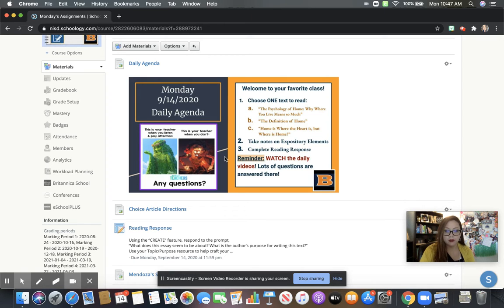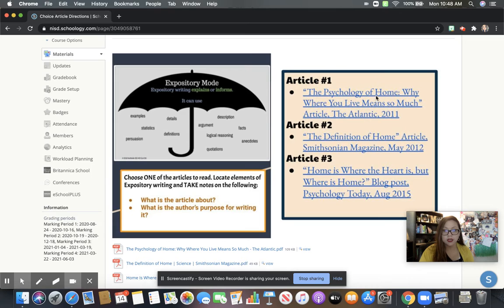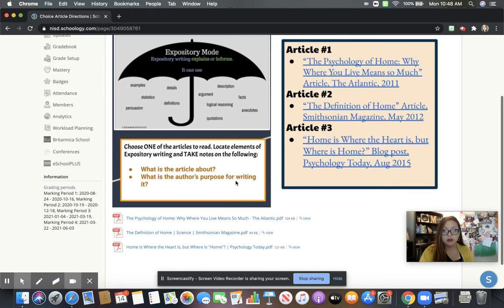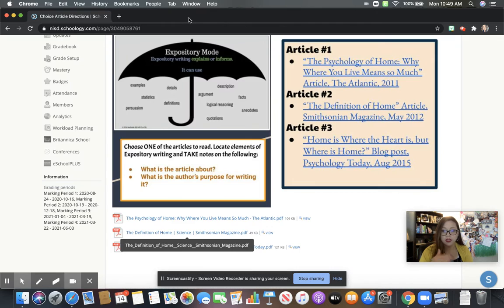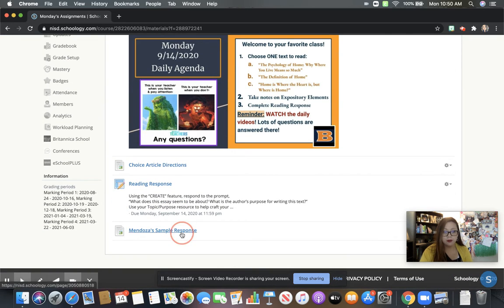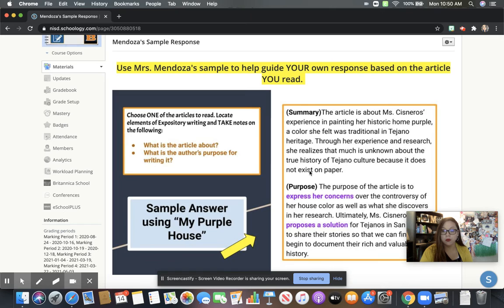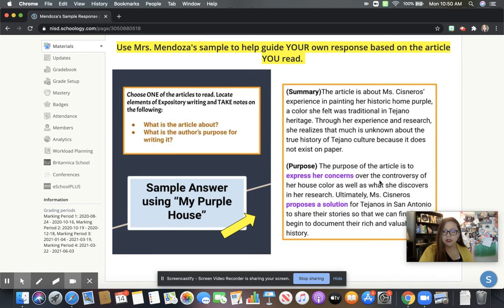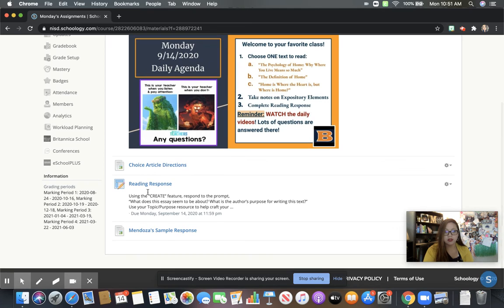E2 Wk 4: 9/14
Instructional video WITH examples! Please watch and use resources to help with responses.